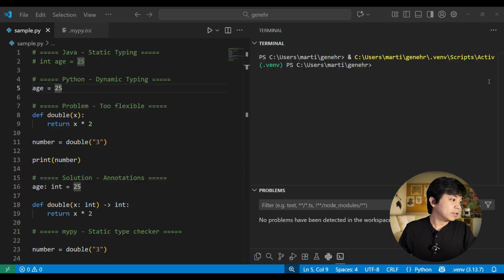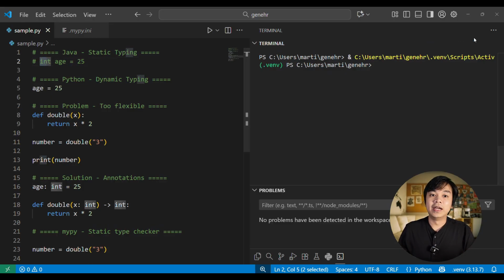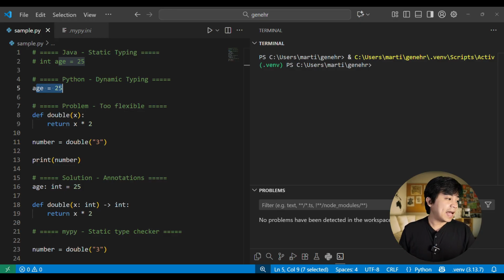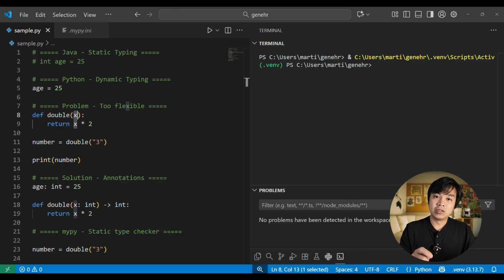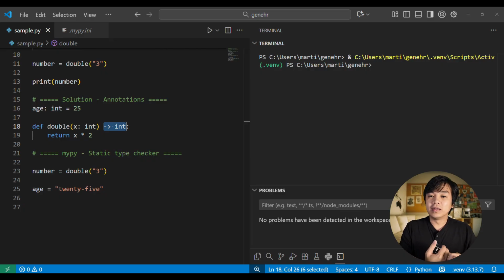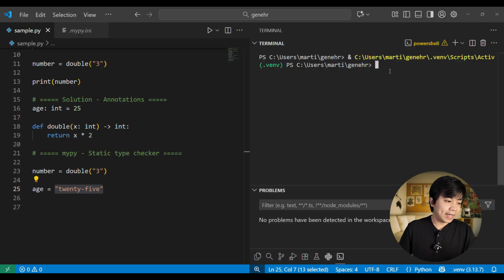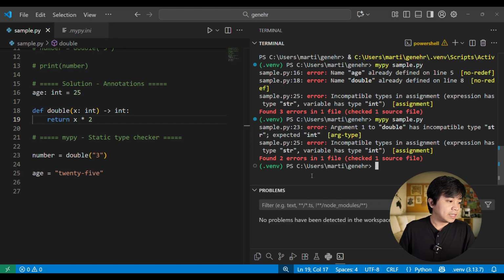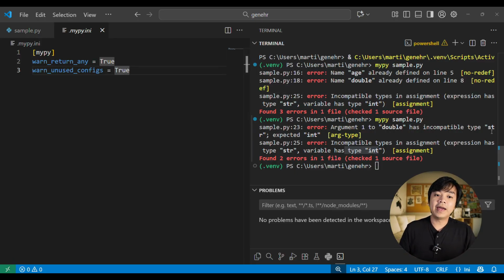Dev Setup: Static Typing in Python With Mypy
00:00 - Introduction
00:12 - Dynamic vs Static Typing
01:24 - Problem with Dynamic Typing
02:19 - Type Annotations
03:08 - Mypy
03:20 - Mypy Installation
03:30 - Running Mypy
04:30 - Mypy Configuration File